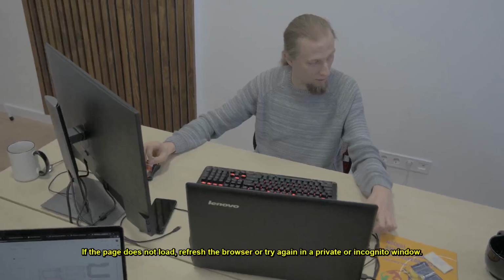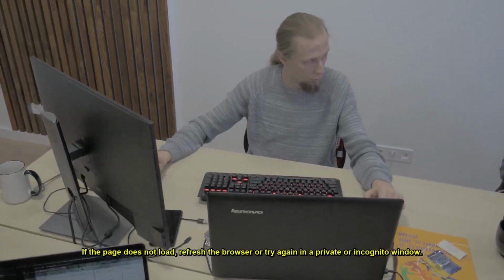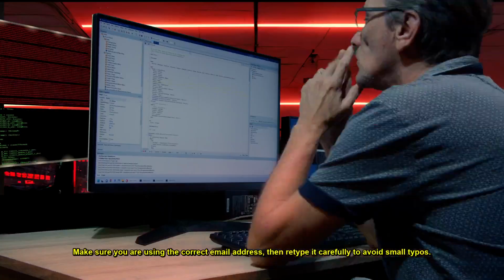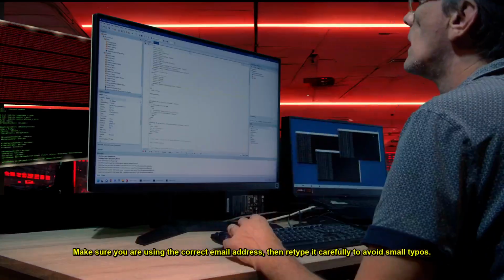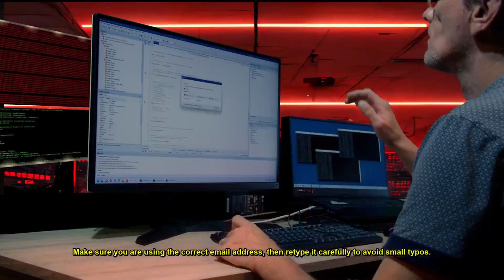How to enable Ubersuggest for affiliate niche planning - Beginner Guide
Unlock the potential of affiliate marketing with our beginner-friendly guide on enabling Ubersuggest for niche planning! In this video, we’ll walk you through the step-by-step process of using Ubersuggest to identify profitable niches, analyze keywords, and strategize your affiliate marketing efforts. Perfect for both beginners and seasoned marketers looking to enhance their niche strategy!